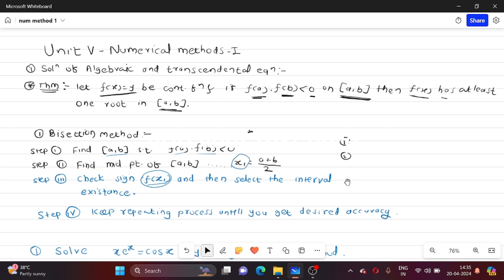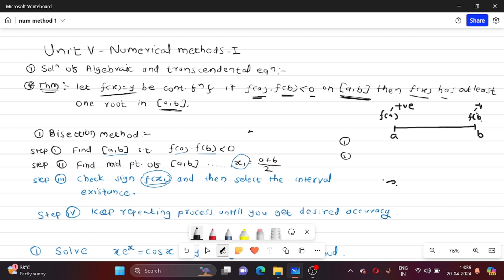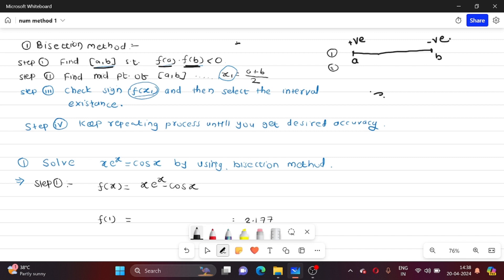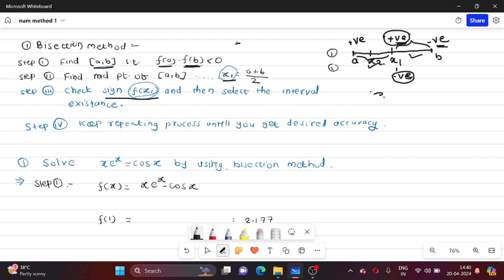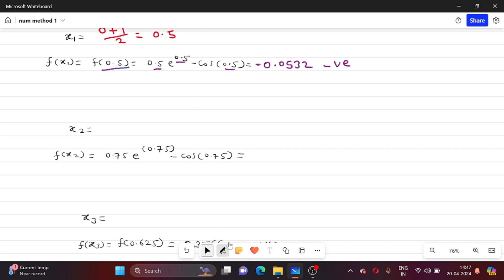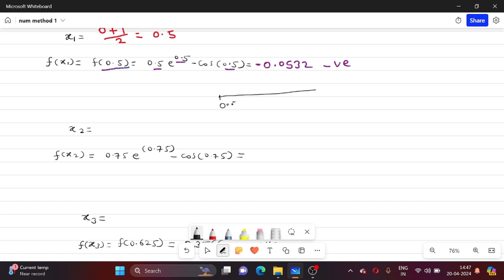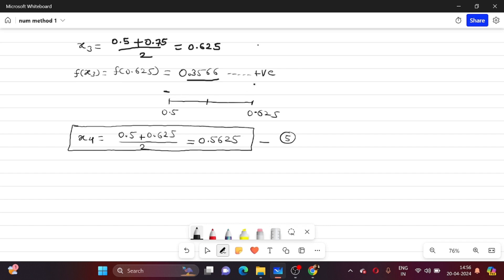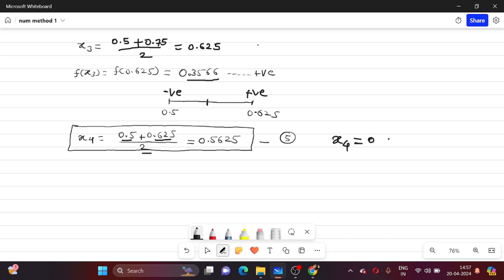Bisection method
A short lecture on bisection method.